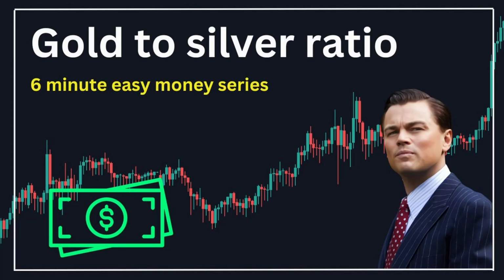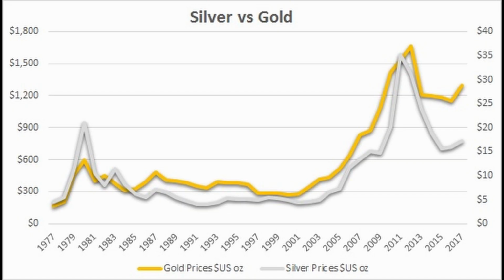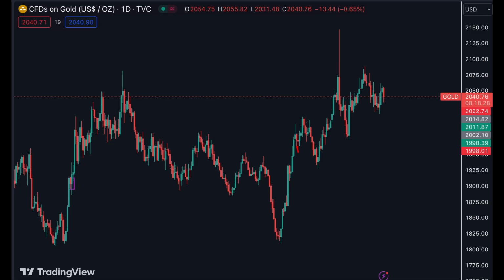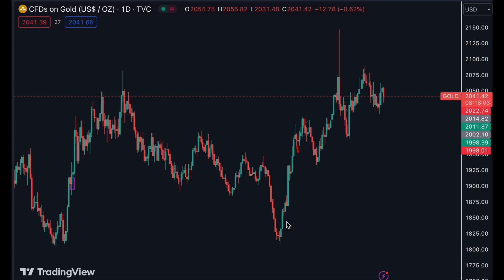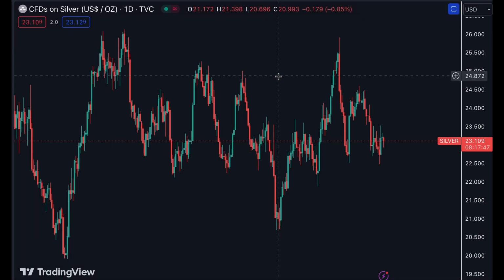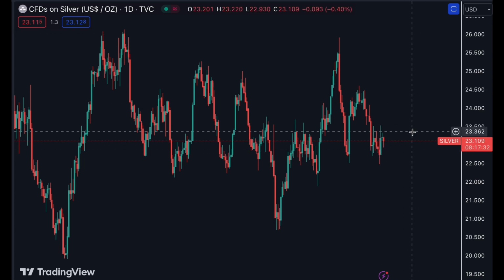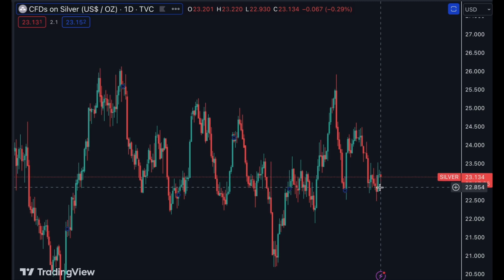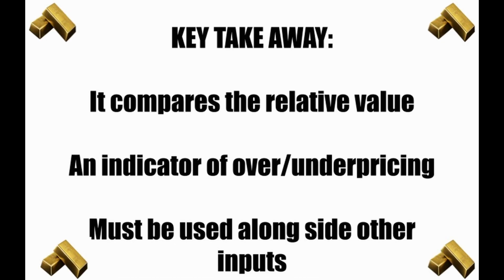GOLD TO SILVER RATIO - LEARN TO TRADE - EASY MONEY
Learn about the gold to silver ratio and how you can use it in your trading.